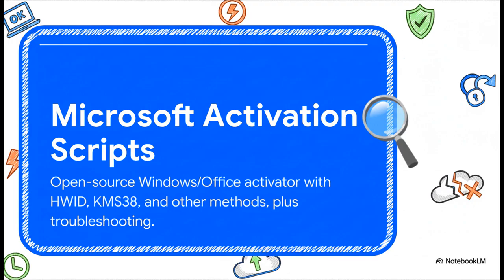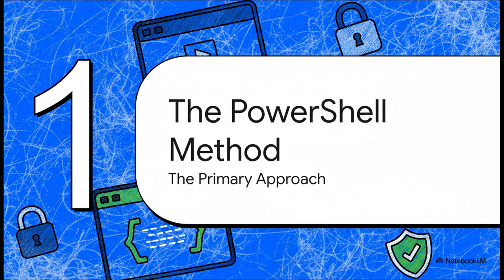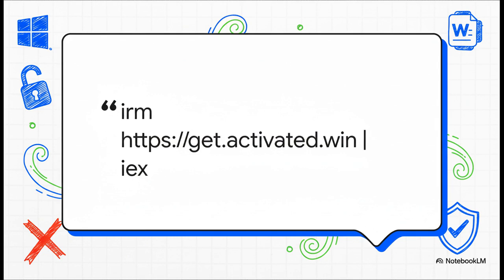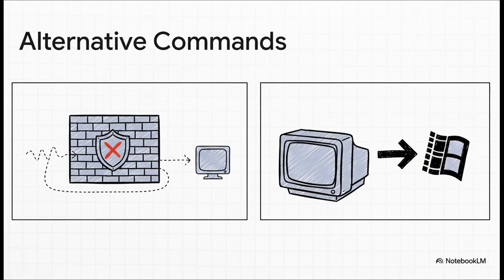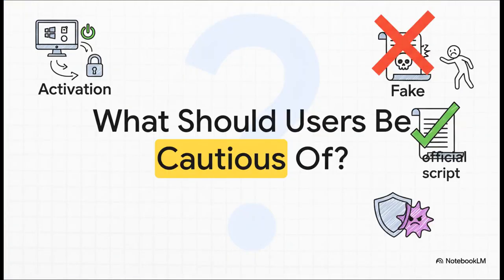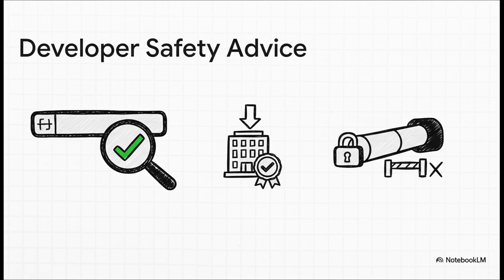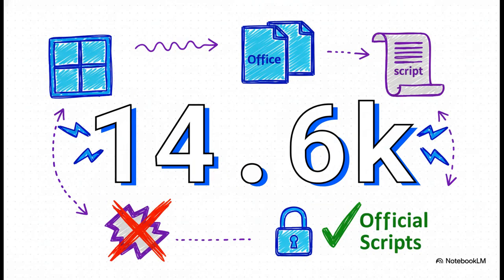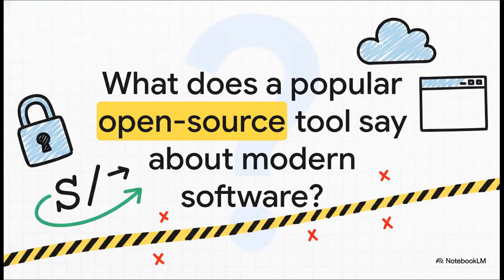Microsoft Activation Scripts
The provided text originates from a GitHub repository called "massgravel/Microsoft-Activation-Scripts," which is described as an open-source activator for Windows and Office. This script offers multiple activation techniques, including HWID, Ohook, TSforge, KMS38, and Online KMS, and features extensive troubleshooting support. The source details two primary methods for execution: using a PowerShell command to run the script directly from a URL or downloading and running a traditional batch file named MAS_AIO.cmd. The repository information highlights its popularity with over 151k stars and notes that users should exercise caution, verifying the source URL to avoid malware disguised as the genuine script.